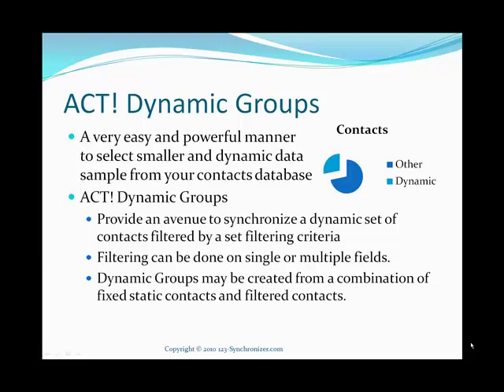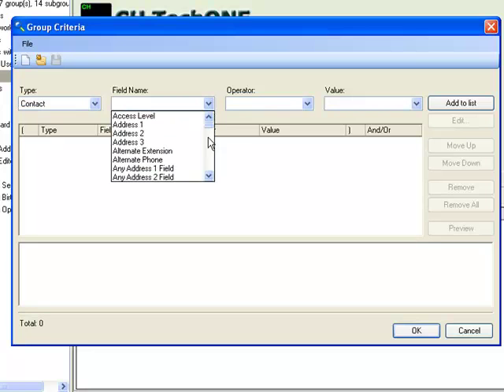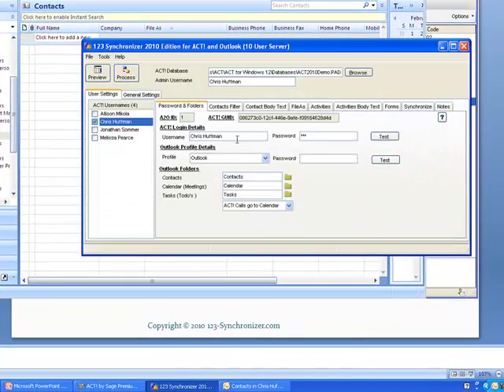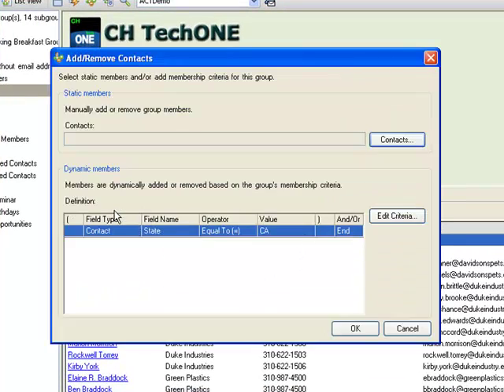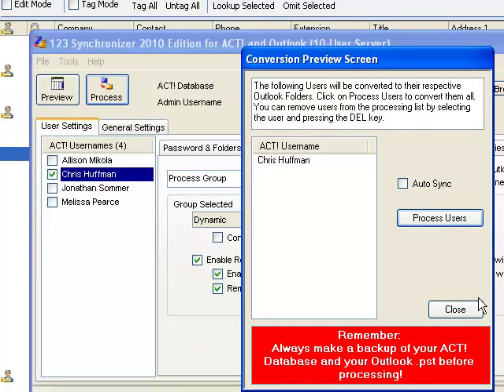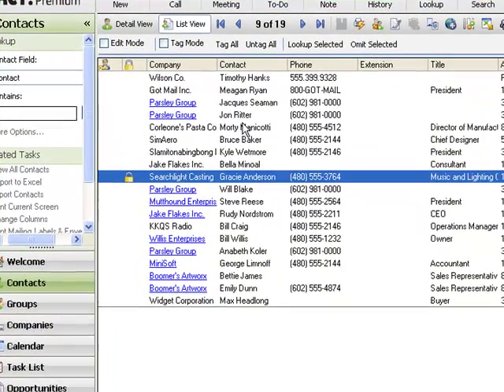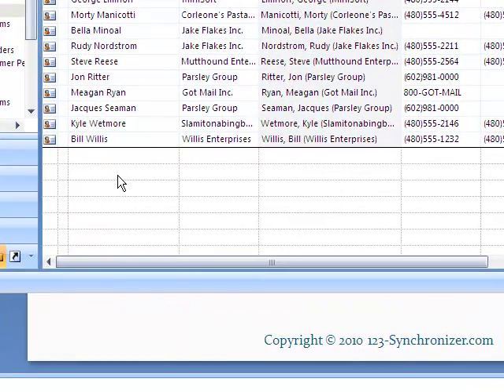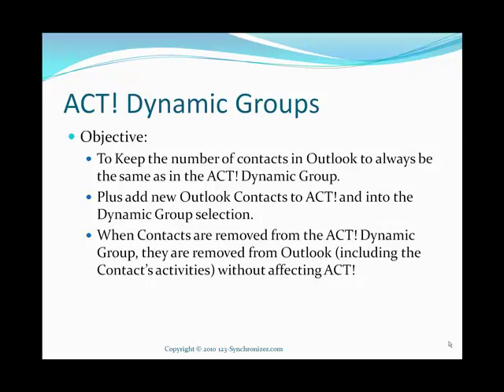ACT! Dynamic Group Synchronization